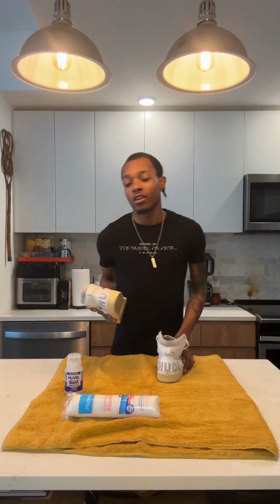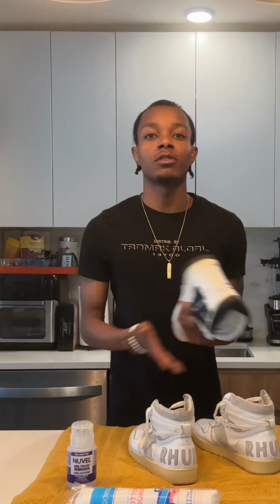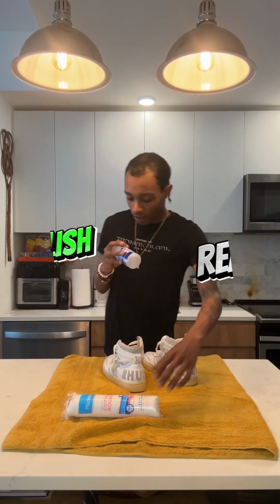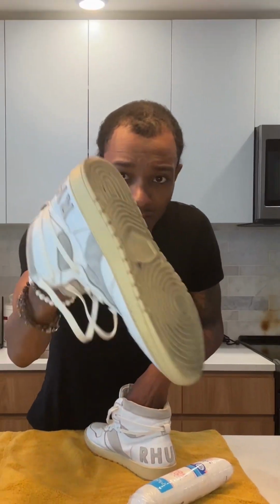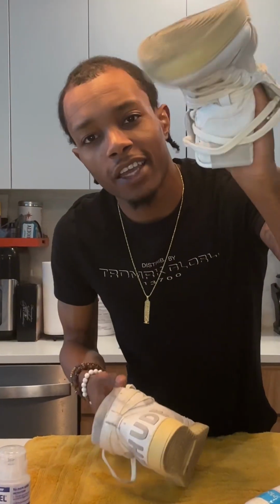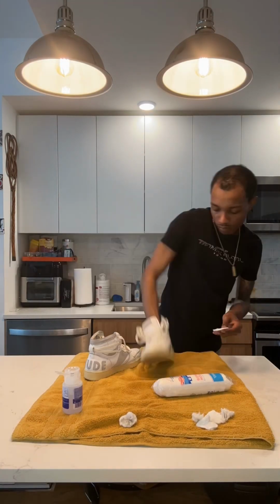NAIL POLISH REMOVER HACK on Rhude Sneakers 👟😳‼️FASHIONFRIDAYS w